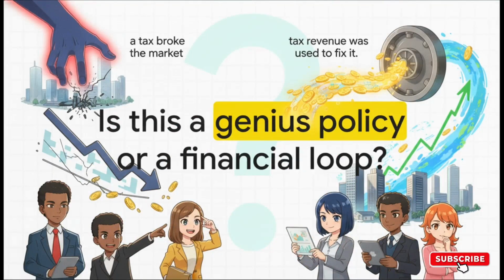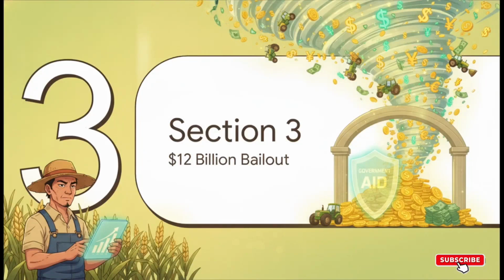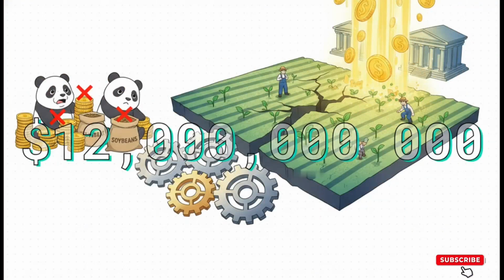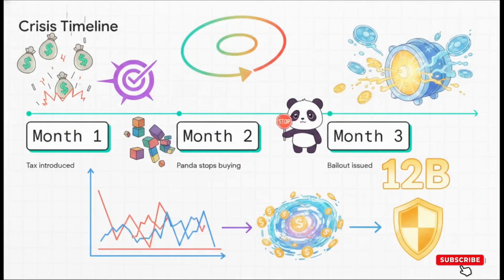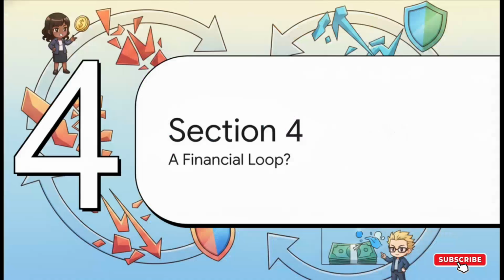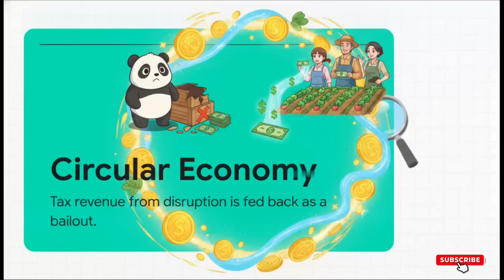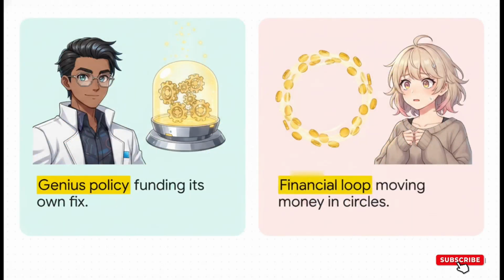The Soybean Bailout Explained: The Hidden Government Rescue Nobody Talks About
What really happened during the soybean bailout? Was it simply financial aid for struggling farmers, or was there a much bigger economic story behind the headlines?

In this video, we break down the hidden mechanics of the soybean bailout, exploring how government subsidies, trade wars, and financial policies reshaped the agricultural industry. You'll learn who benefited the most, who paid the price, and why this event continues to influence markets today.

We'll cover:

🌱 The real reason the soybean bailout happened
💰 How billions of dollars were distributed
📉 The impact of trade tensions on American farmers
📊 The economic winners and losers
🔍 What this bailout teaches us about government intervention and financial markets

Whether you're interested in economics, investing, finance, agriculture, or government policy, this video offers a clear and engaging explanation of one of the most overlooked financial stories in recent history.